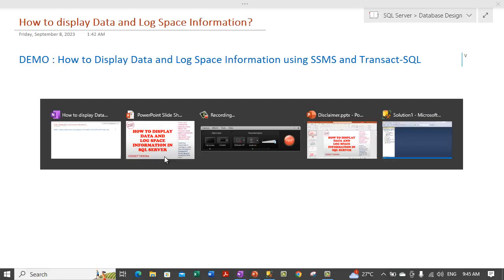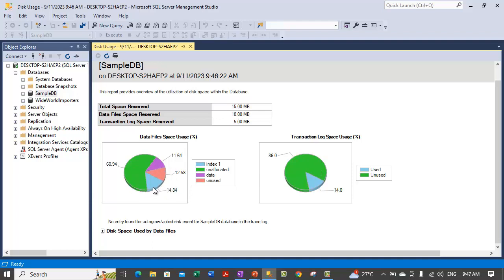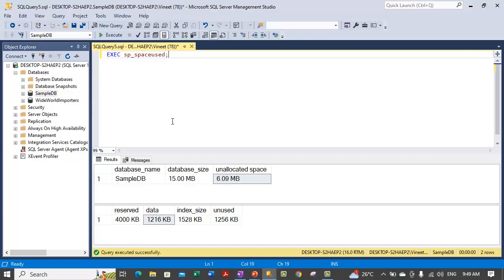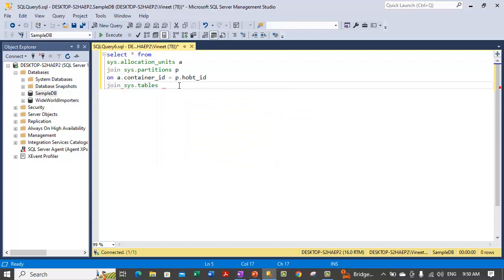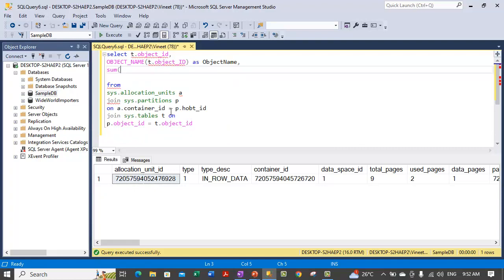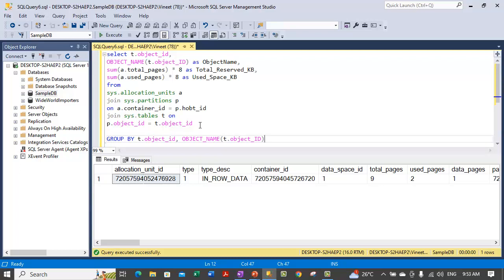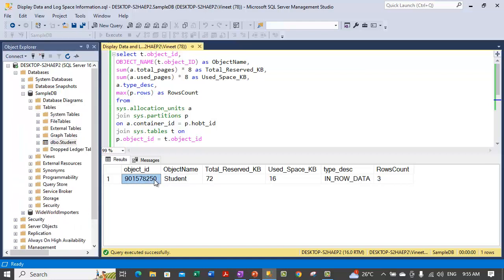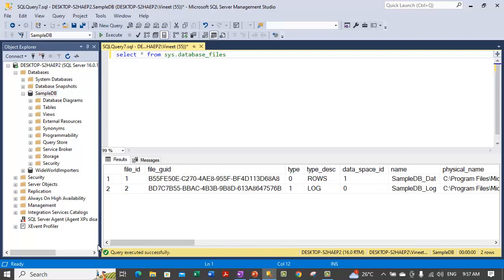Display Data & Log Space information for Database | SQL Server | SQL Talks by Vineet | VINEET VERMA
This video demonstrates how you can display Data and Log space information for a Database in SQL Server. This can be done using SQL Server Management Studio and Transact-SQL.